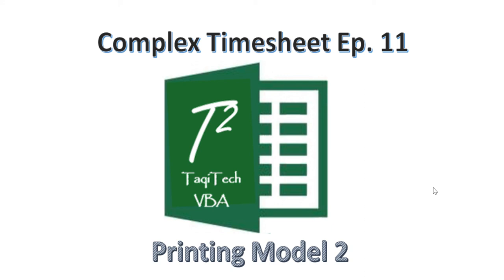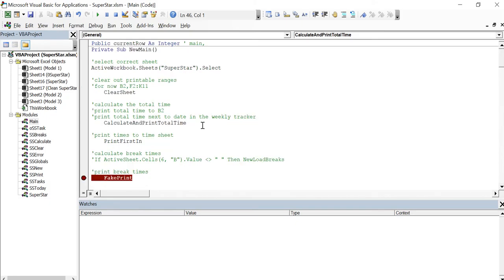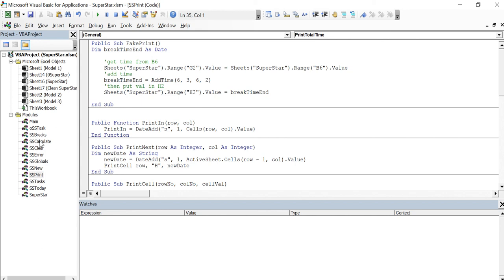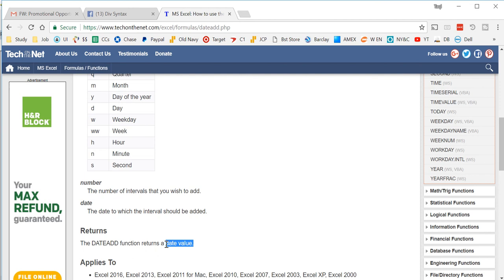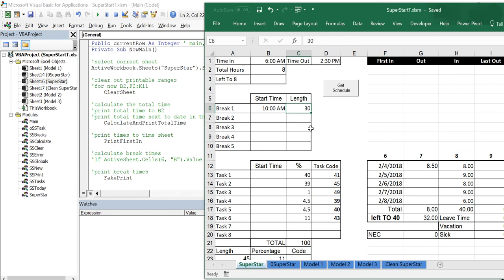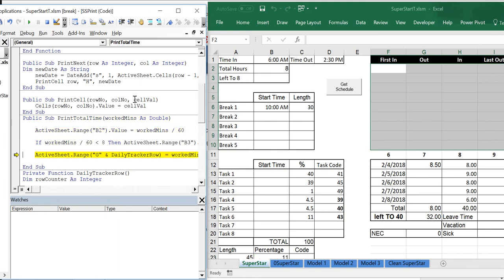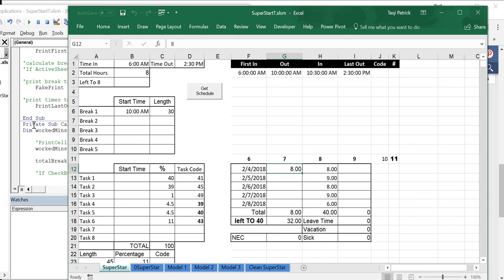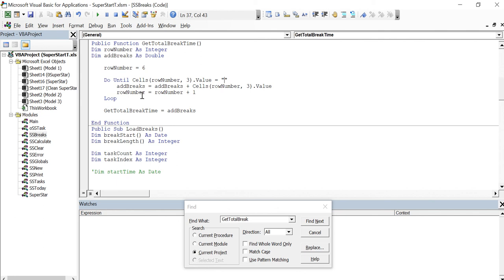EXCEL VBA - Complex Timesheet EP 11 - Printing Model 2